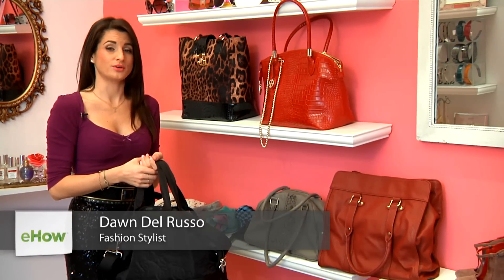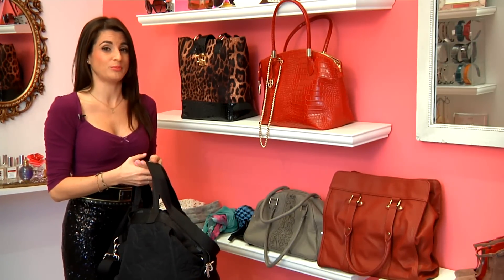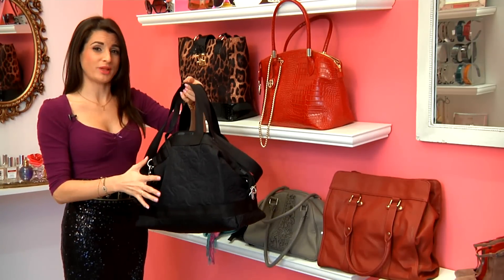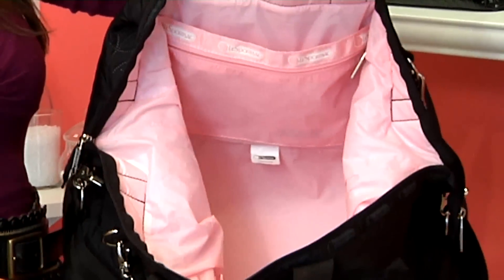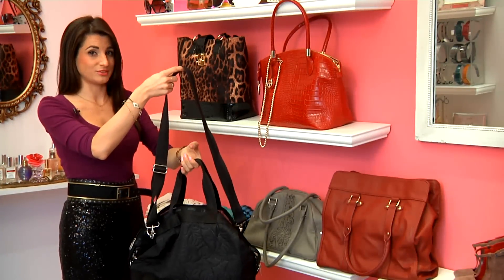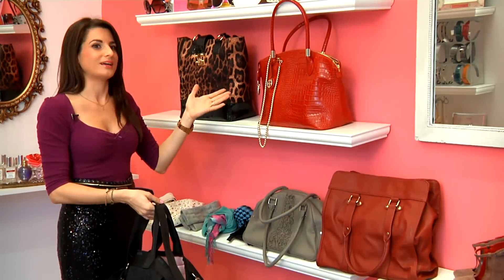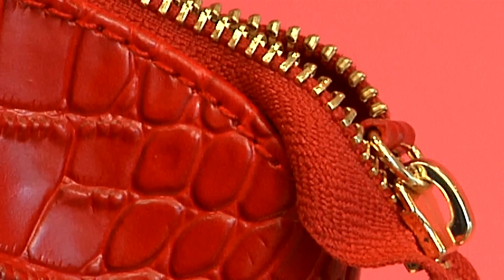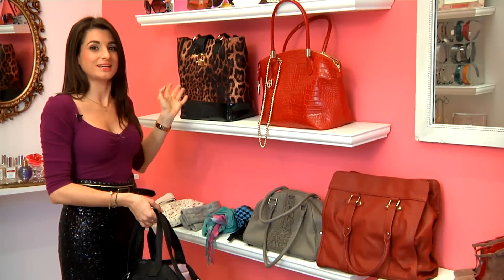The Best Travel Handbags for Women : Style Trends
The best travel handbags for women all share a few important qualities. Find out about the best travel handbags for women with help from an experienced fashion and lifestyle expert in this free video clip.

Expert: Dawn Del Russo
Bio: Dawn Del Russo is the owner of Bella Dawn, and a fashion and lifestyle expert for National TV network.

Series Description: Looking stylish always requires you to keep up with the latest and greatest trends that are hitting the scene on a continuing basis. Get tips on various types of style trends with help from an experienced fashion and lifestyle expert in this free video series.